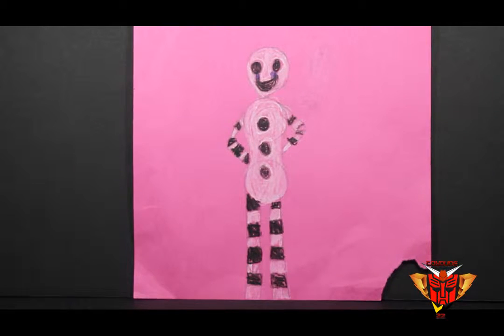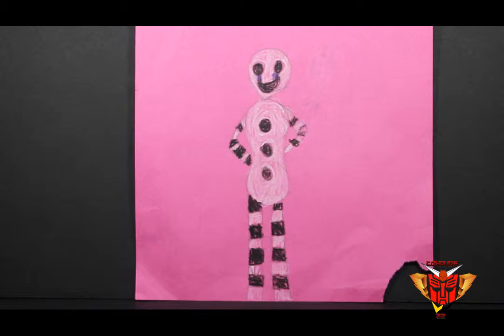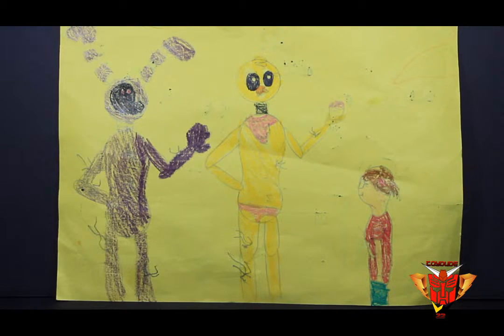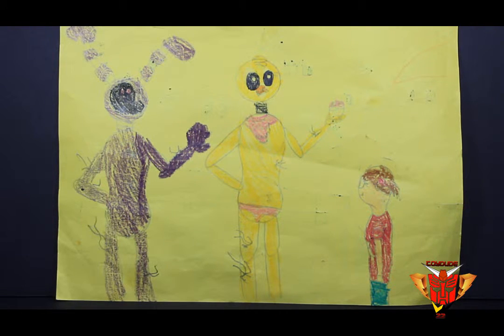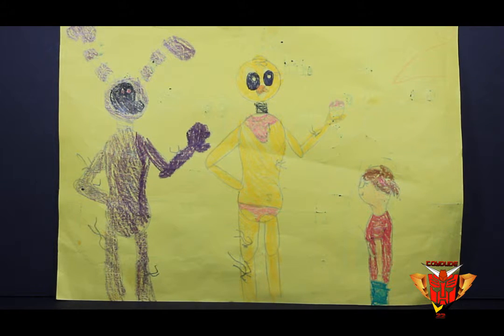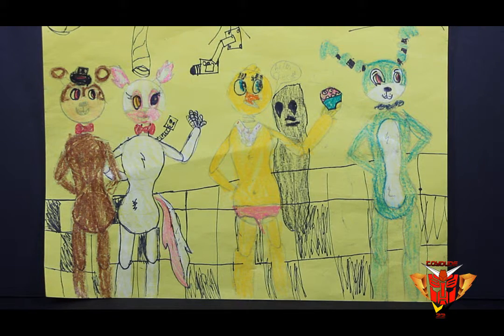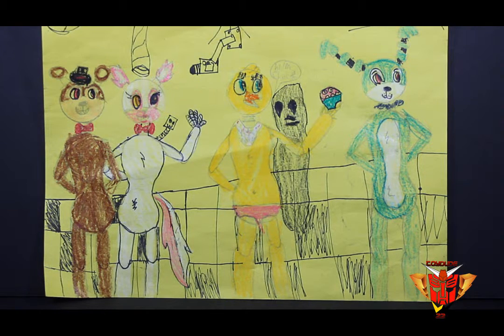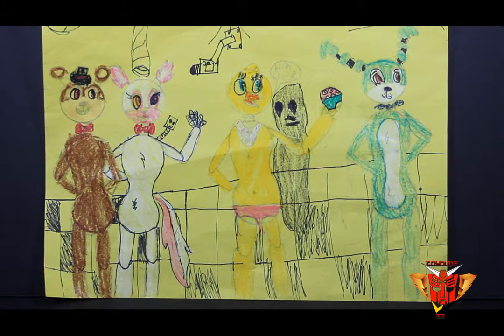Binky's Art Corner Episode 1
Thanks to Kevin McLeod and Incompitech.com for the music.
"Eighties Action"
"Space Fighter Loop"

No items in the video are for sale unless mentioned!

NOW ACCEPTING REVIEW REQUESTS!!!